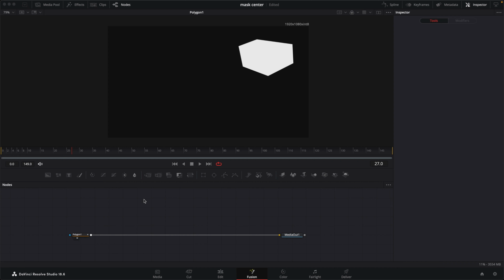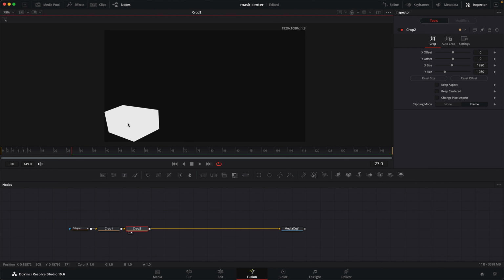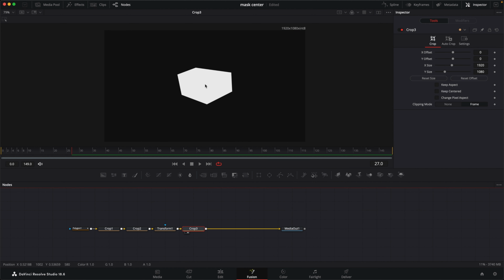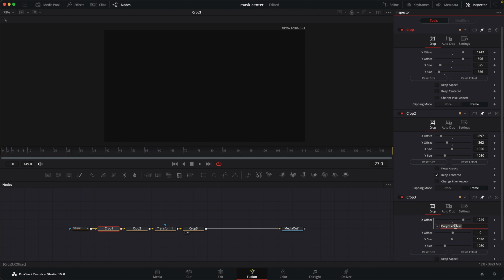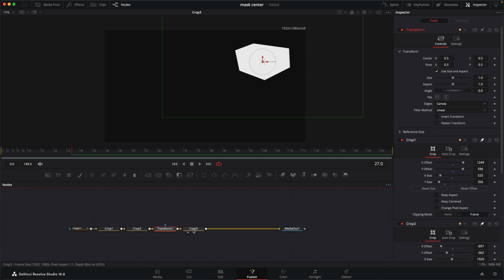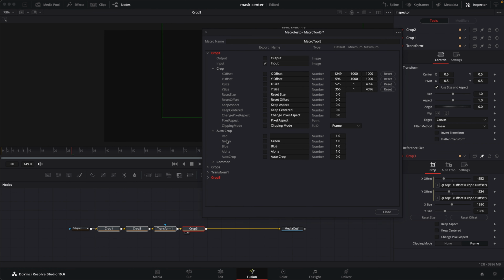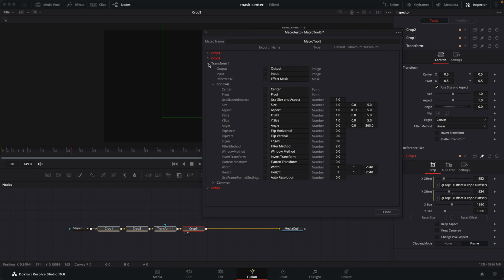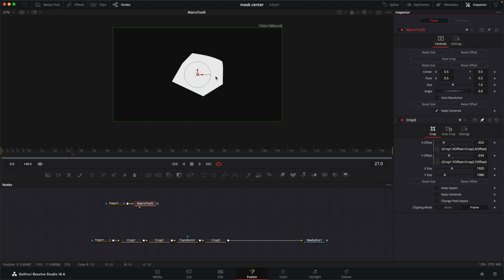Snap Center Point to Center of Mask Shape in DaVinci Resolve Fusion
In this quick tip video we take a look at one way we can change the center point to snap to the center of a mask (polygon) in DaVinci Resolve Fusion. First we look at how we can take any mask and snap it to the center  point of the screen based on the center of the shape. Next we look at a way to do the opposite, where we will snap the center point to the middle of the mask shape. Last we will make a small Macro so we can reuse the tools in other compositions without the need to add all of the nodes again. This is not a fully flushed out idea but more of a direction. If you have any ideas on this subject or know of a way to do this let us know!

As always if you have any problems or issues fell free to reach out in the comments and I will do my best to reply as soon as I can.

00:00 - Intro
00:38 - Snap mask to the center of comp
02:25 - Snap the center axis to the center of the mask shape
05:45 - Making a Macro for the tool